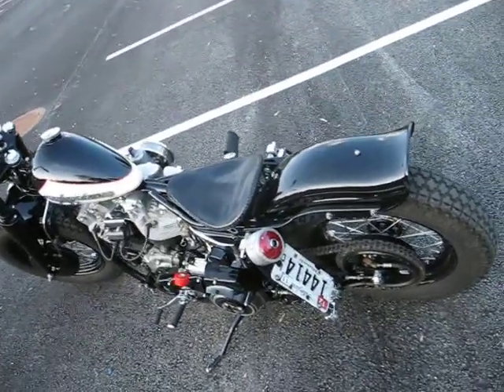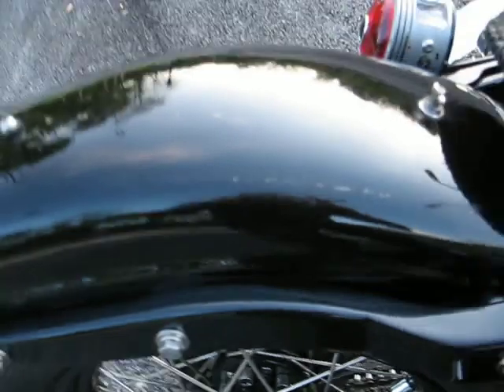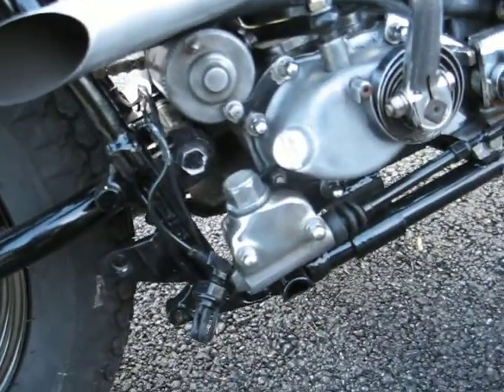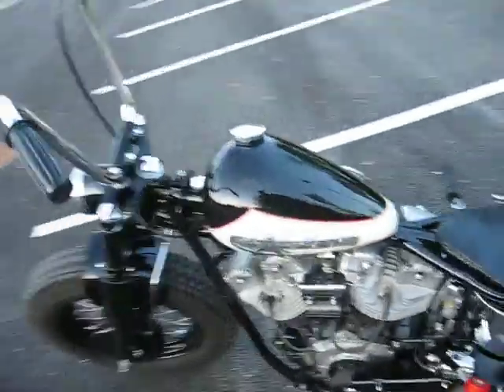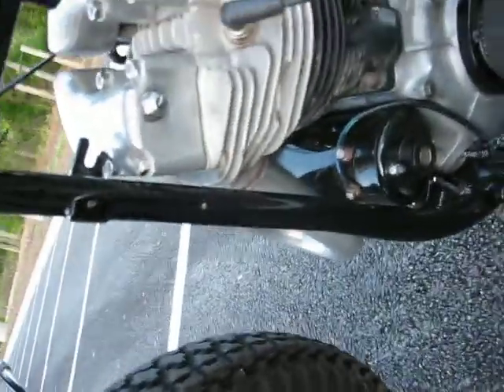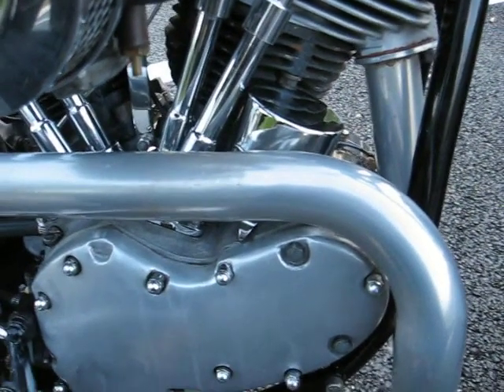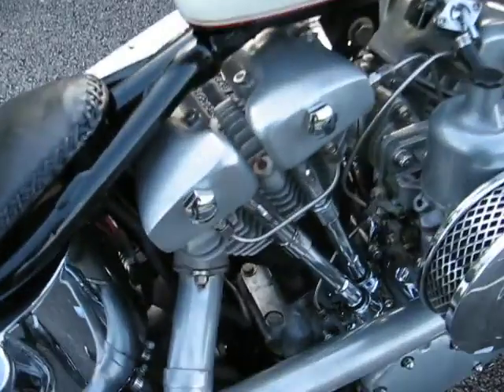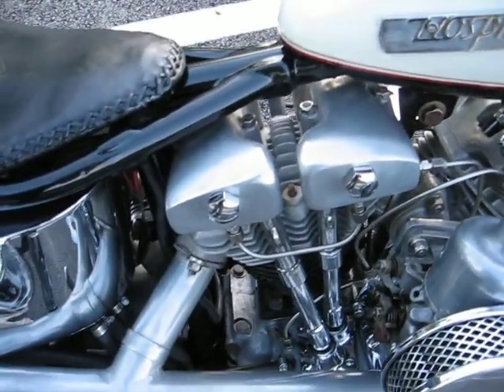POS imperfections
These are the flaws that I can find with the bike.